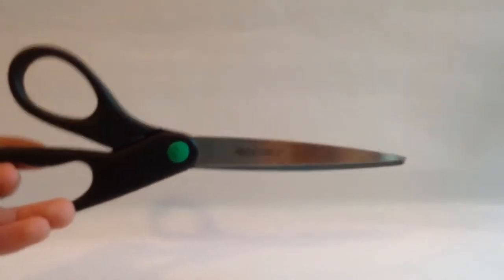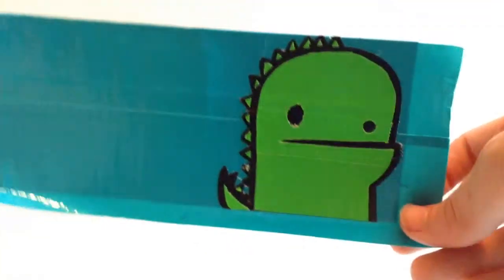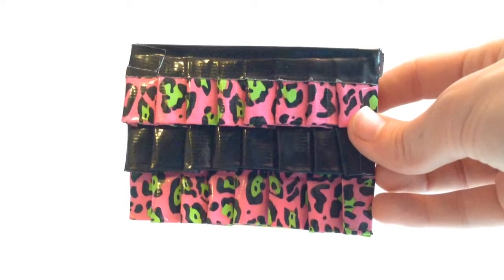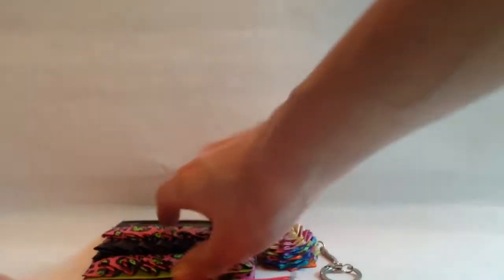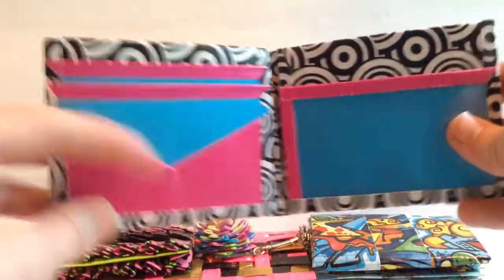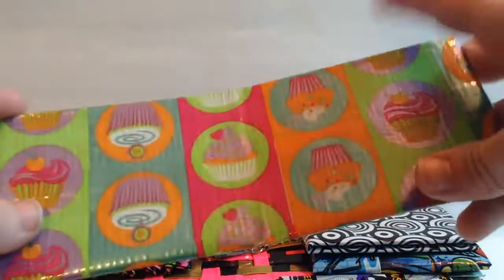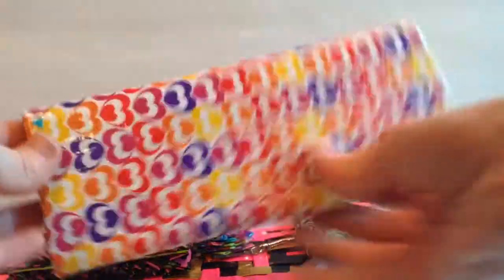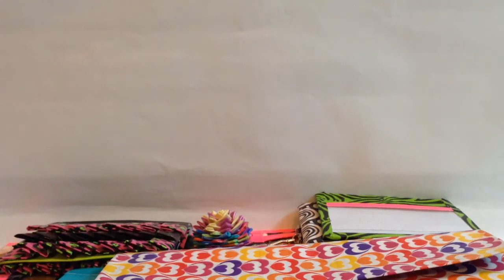Collab Audition for Lyddie and Carla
I am so sorry I do not have any trifolds or smallets! I will promise you I can make them :) also I have better lighting but my light broke so :/